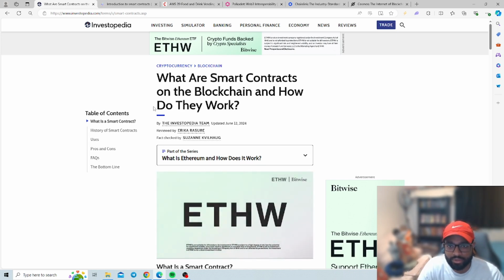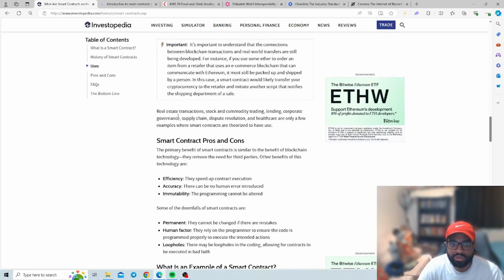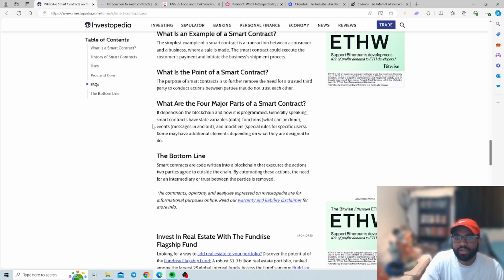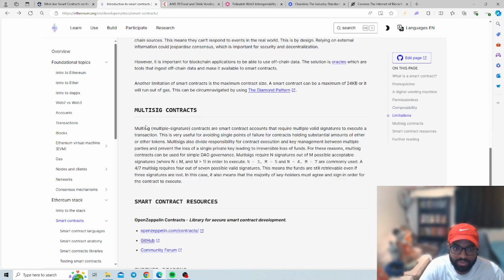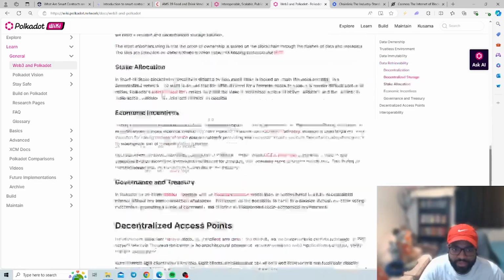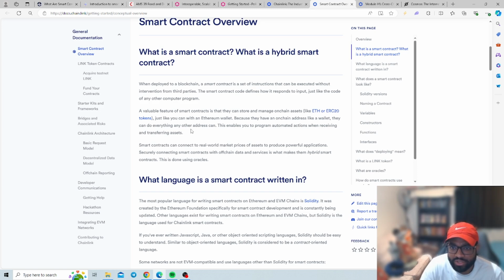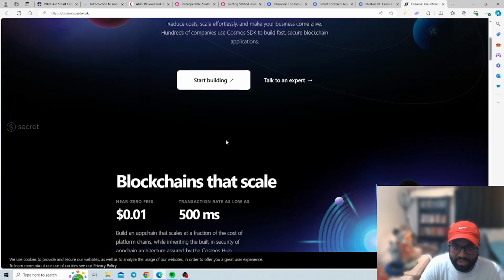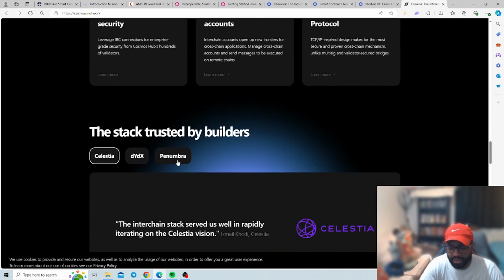Crypto Beginner Series | Cross Chain Smart Contracts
💱 START YOUR CRYPTO JOURNEY

💚 Subscription Link:    / @Stew1000
0:00-0:25 Introduction
0:33-1:35 What Is A Smart Contract
1:36-2:21 Vending Machine Analogy
2:22-2:51 Breakdown Of Smart Contracts
3:16-4:39 Smart Contract Uses
4:40-7:00 Smart Contracts Pros & Cons
7:01-7:51 What Is A Example Of A Smart Contract & Point
7:54-8:50 Four Major Parts Of A Smart Contract
8:51-10:47 Intoduction To Smart Contracts
10:50-12:51 Smart Contract Language/Multi Sigs
13:01-17:30 PolkaDot
17:32-22:10 Chainlink
22:12-26:30 Cosmos
26:32- Recap